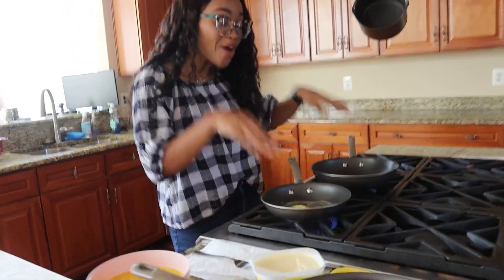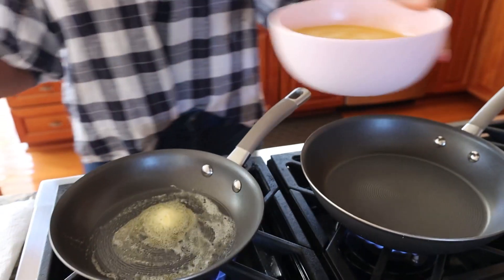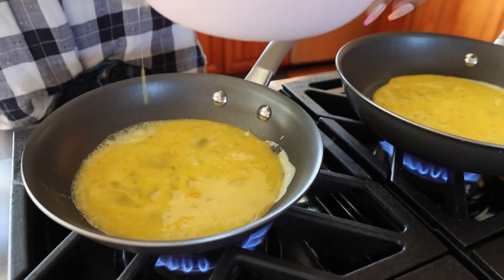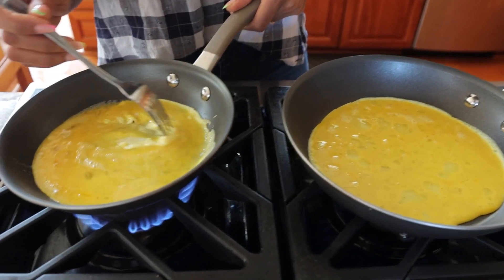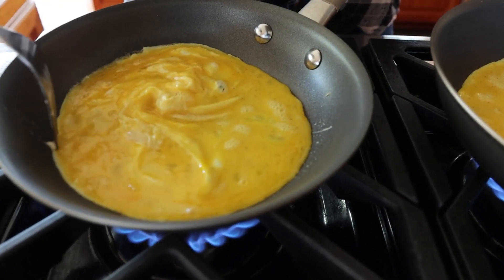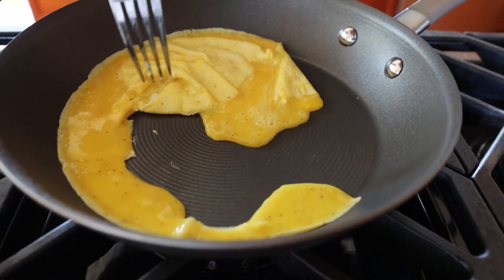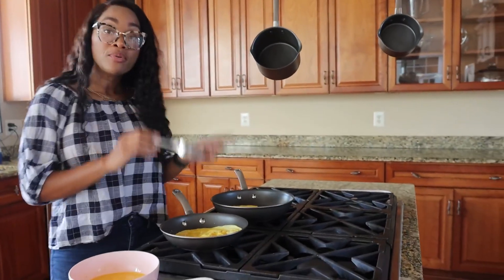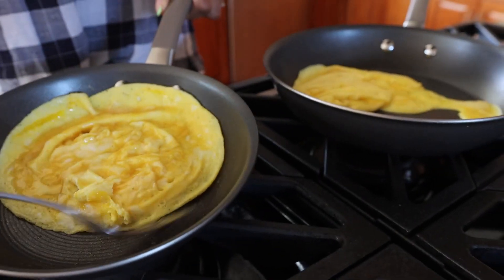Circulon Symmetry Dishwasher vs Circulon Symmetry Dishwasher Safe Hard Anodized Nonstick Cookware